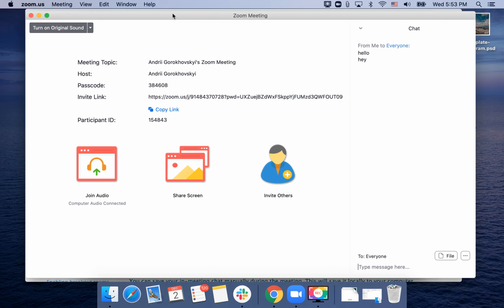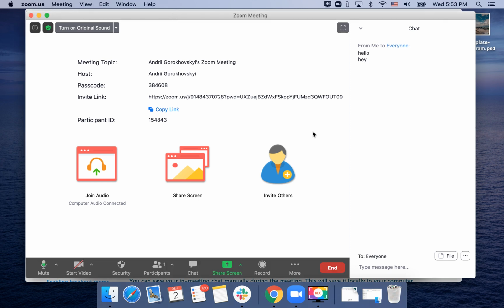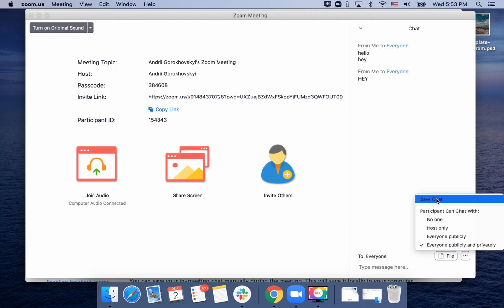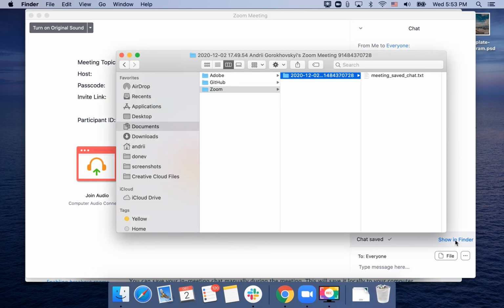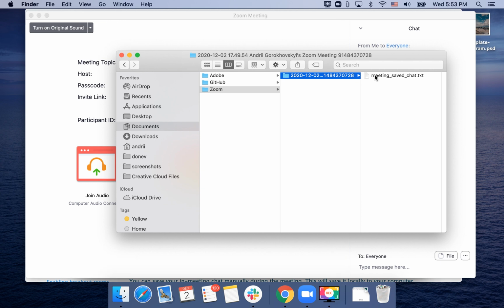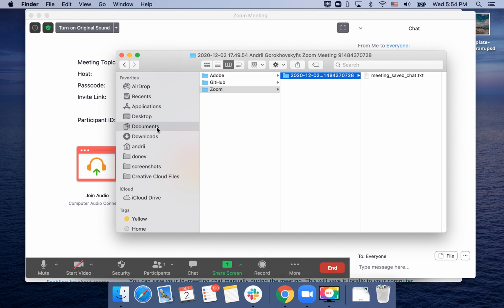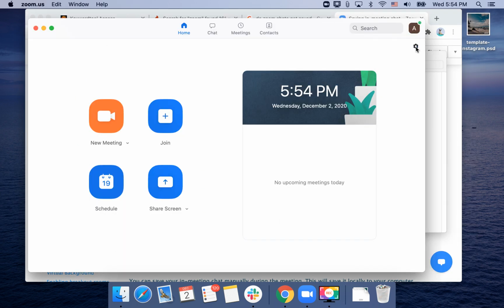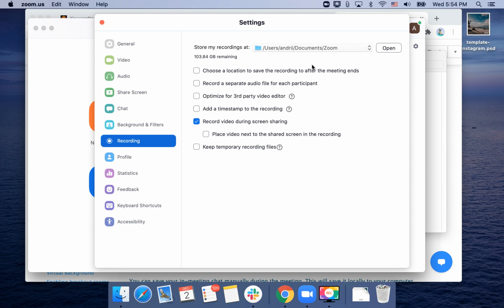Where Zoom Chats are saved?